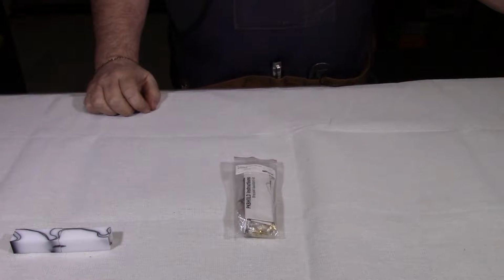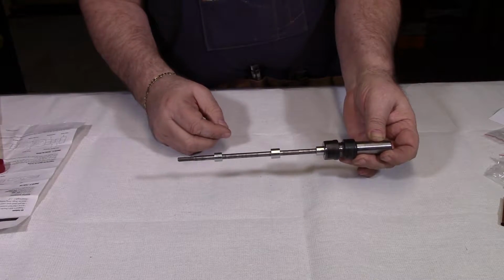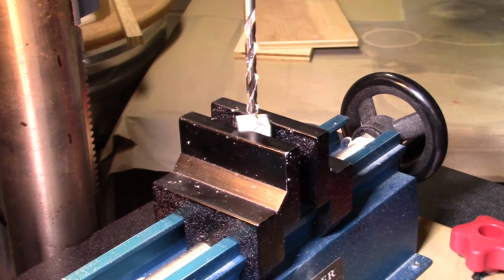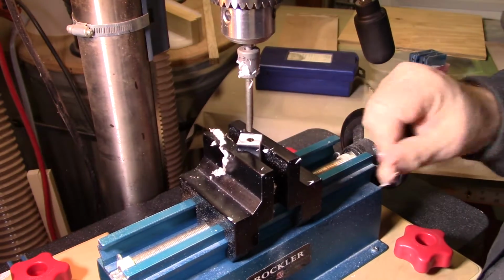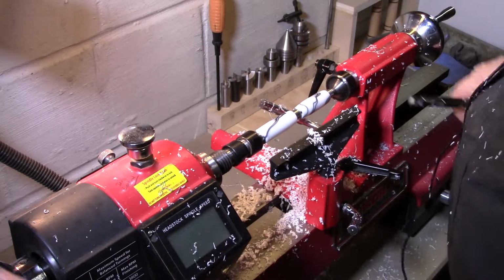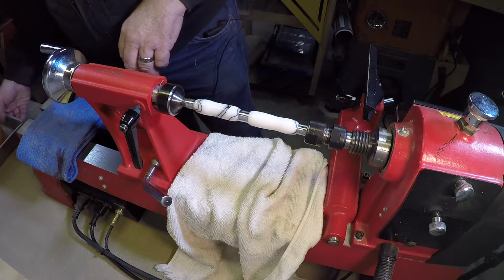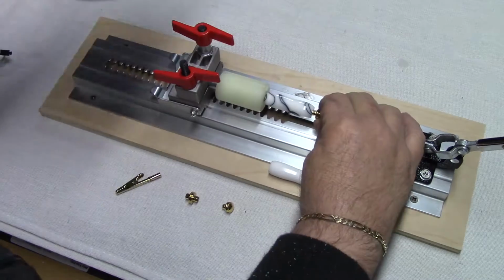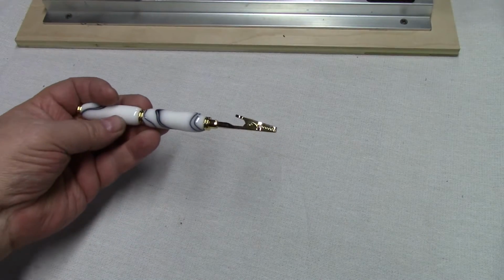Making the Bracelet Helper/Assistant Ep.2016-38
How to make the PSI Bracelet Assistant/Helper.

Great for getting those bracelets on quick and easy.
An easy project to make.

LINKS TO AMAZON PRODUCTS THAT I USE AND RECOMMEND.

These commissions help support this YouTube channel so I can continue to bring videos to you. I am in the process of building this, so check back often for new items.

GLCrafts.com

• Push Sticks and other Guides